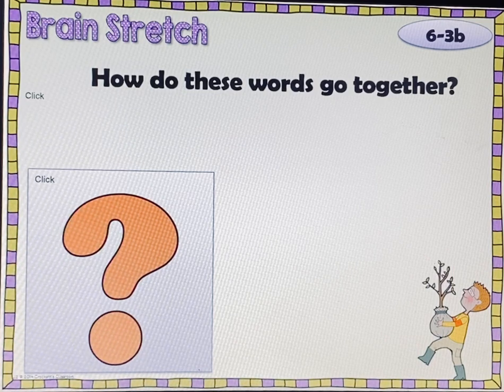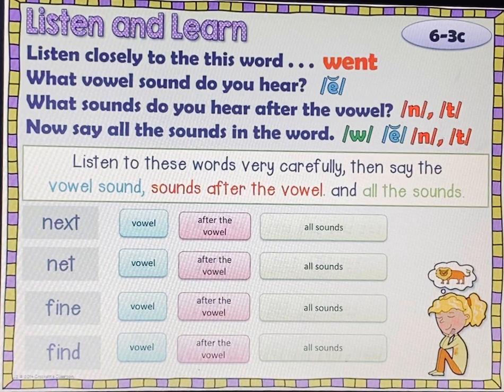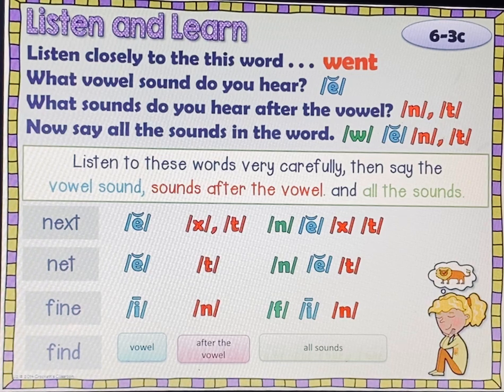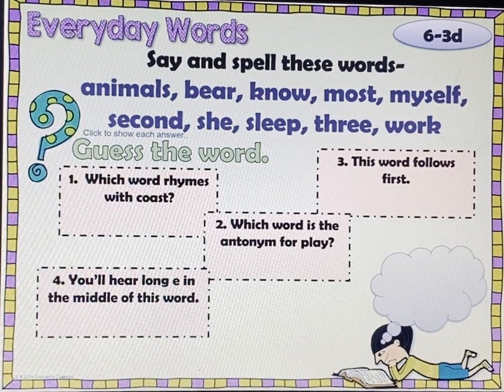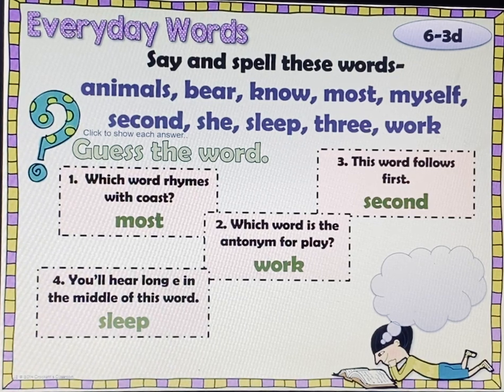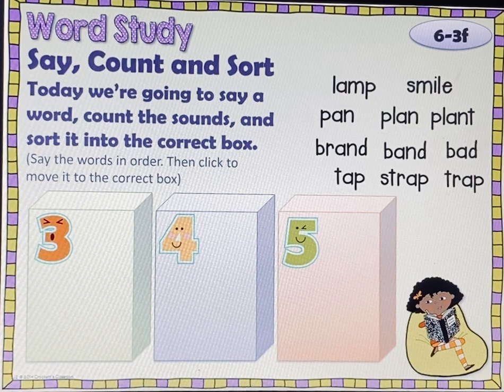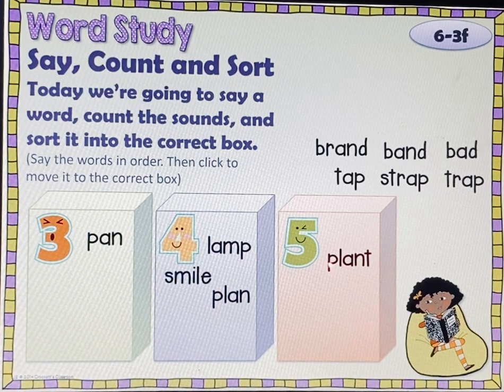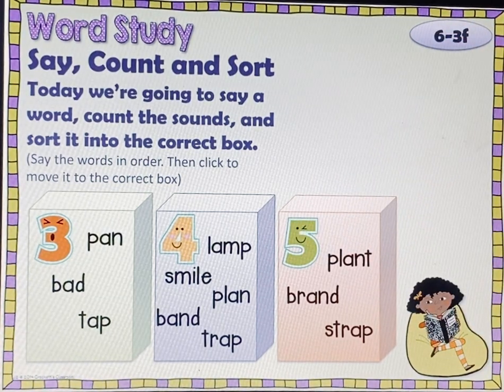2nd Grade Reading Lesson Week 6 Day 3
Interactive reading lesson.  These lessons are from the 2nd grade Journey's stories.  Story:  Animals Building Homes

To get the most out of the reading lesson, make it interactive by participating.  To be an active participate in the lesson, check your answers when I say "check, pause, play".  Check your answer by clicking pause to give yourself more time, then click play.

Reading skills increase when you include writing.  Have a piece of paper and practice writing when you do your lesson.

Another great tip to become a better reader would be to read all of the practice words on the slides until you can read them super fast.  (That's called fluency!)